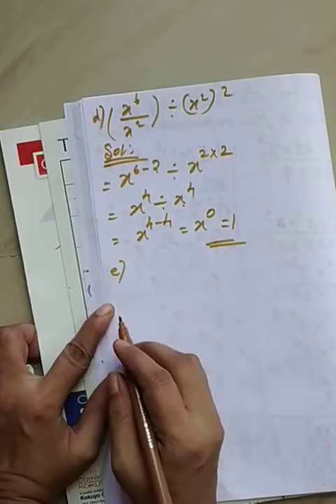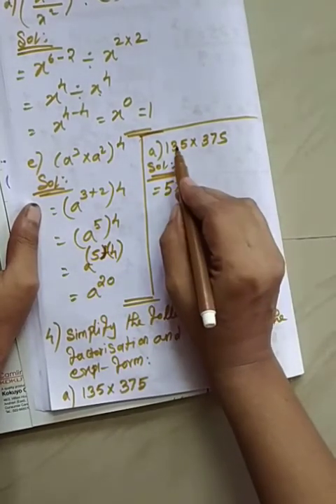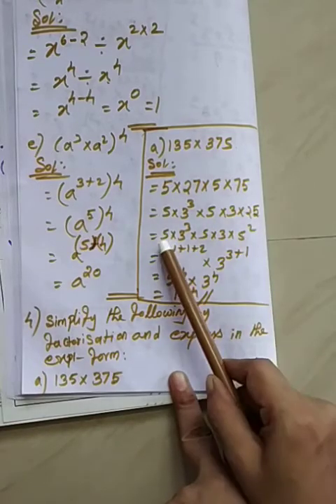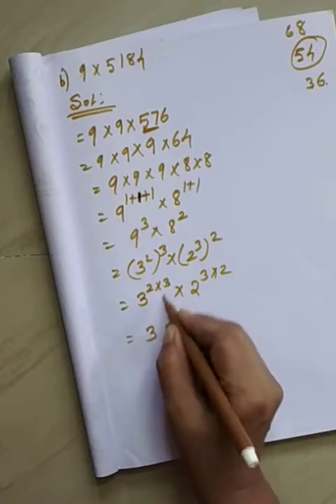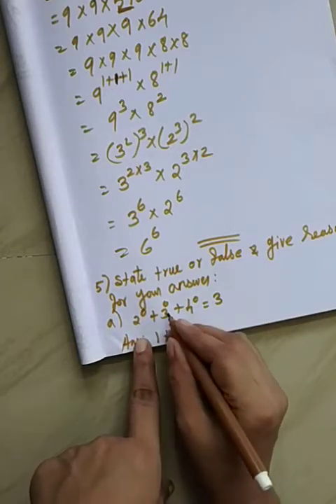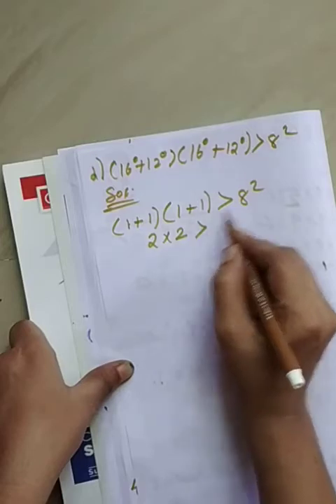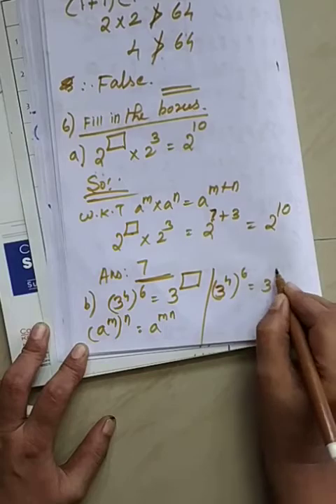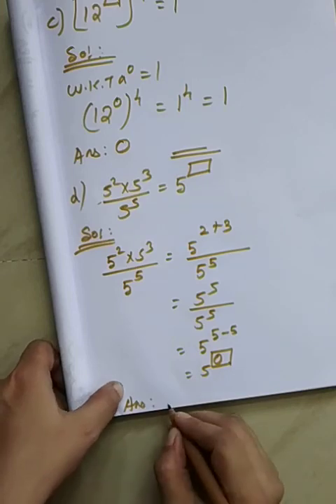Sri Jayendra CBSE - 7th Maths - Powers And Exponents - Part 6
7th Std. Maths - Powers And Exponents - Part 6